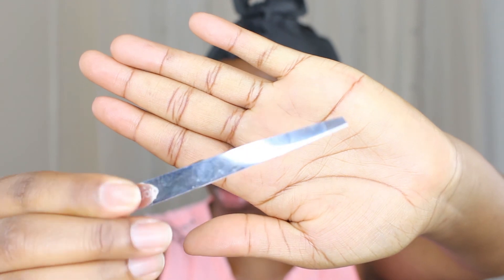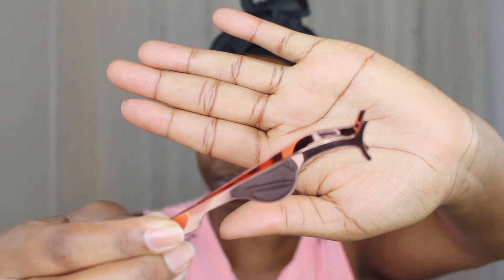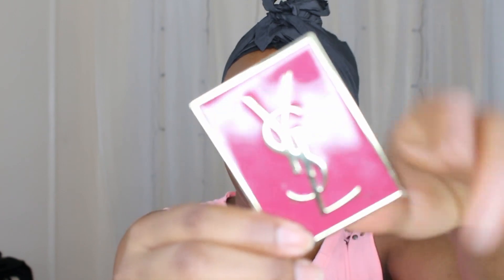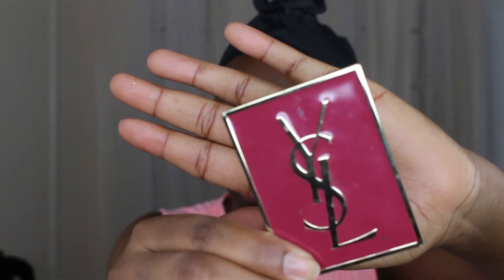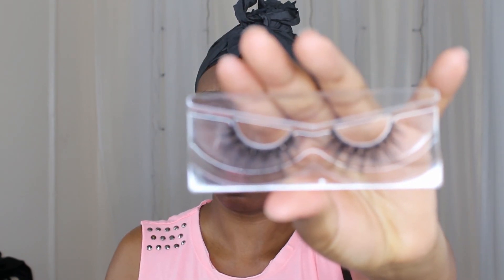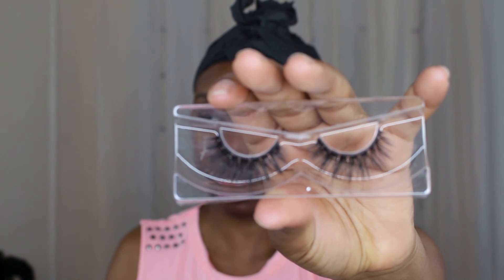HOW TO APPLY STRIP LASH FOR BEGINNERS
Hey guys, here is my way of applying strip lashes for beginners.  The video is a little lengthy, but I do go into a lot of details.

Here are the links to some of the items mentioned in the video:

Lash Glue